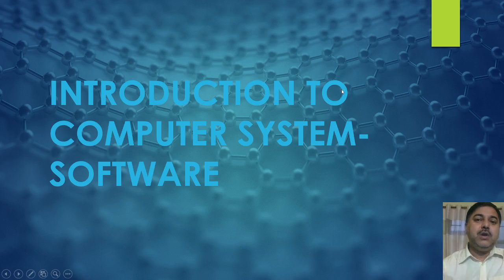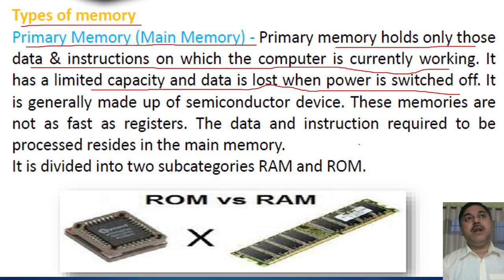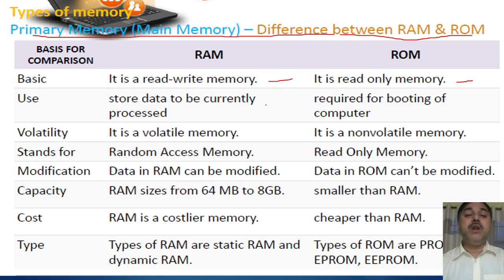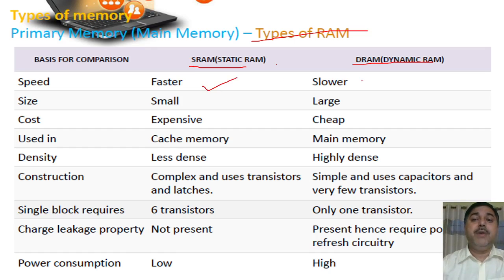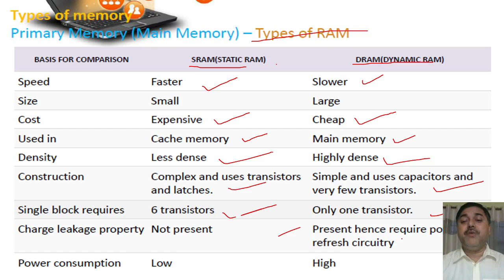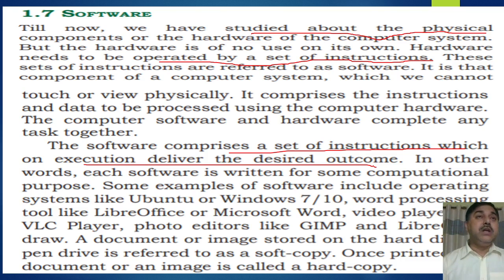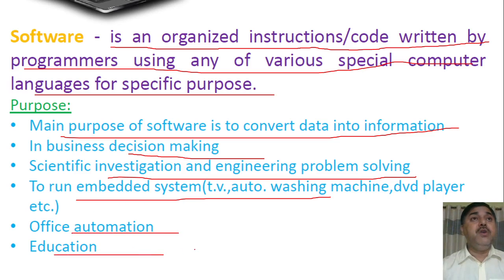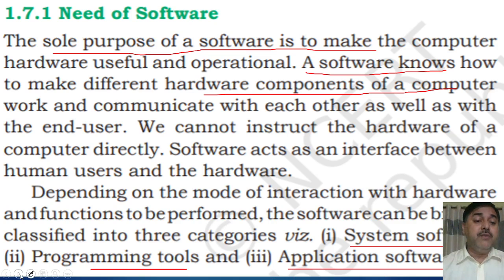INTRODUCTION TO COMPUTER SYSTEM MEMORY AND SOFTWARE 11